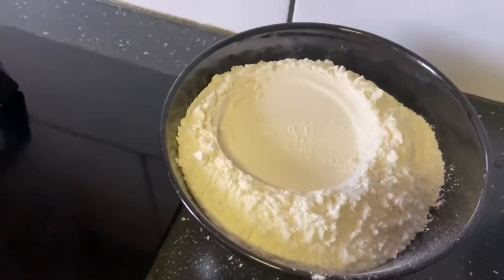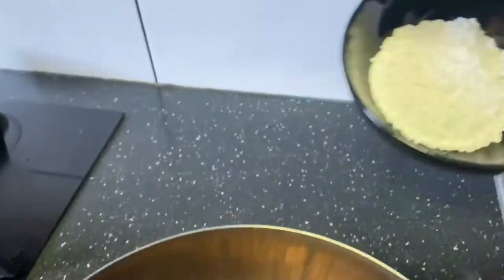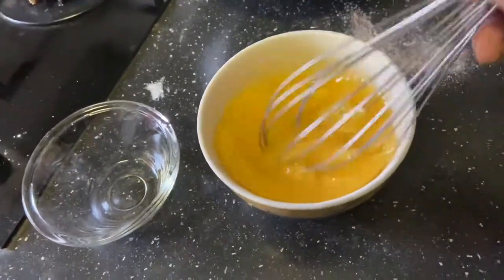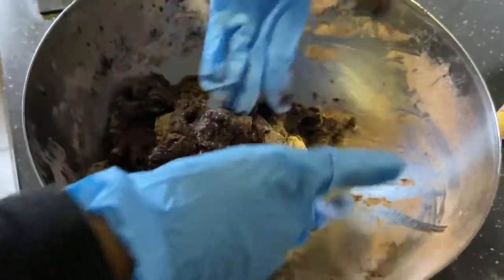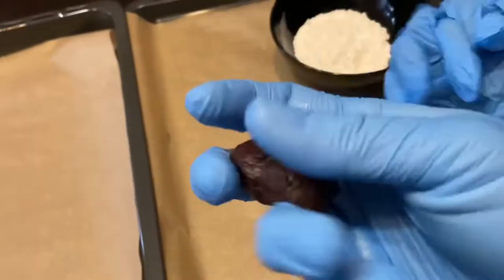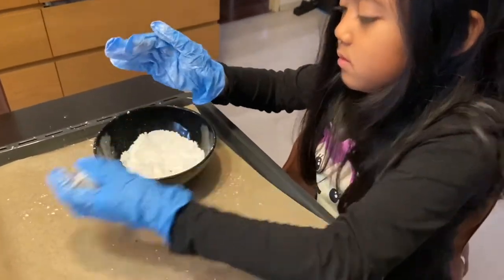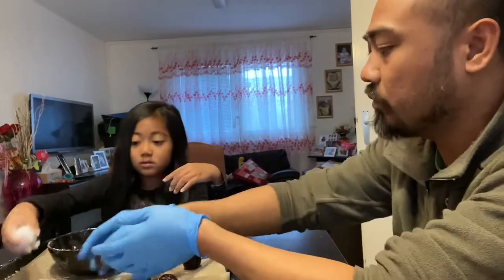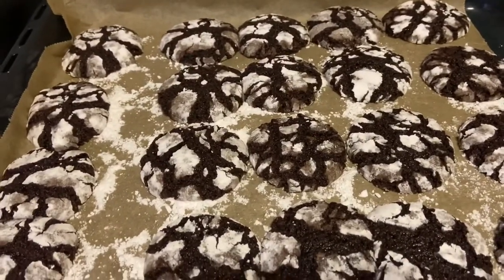Easy Crinkles. Baking with Bella